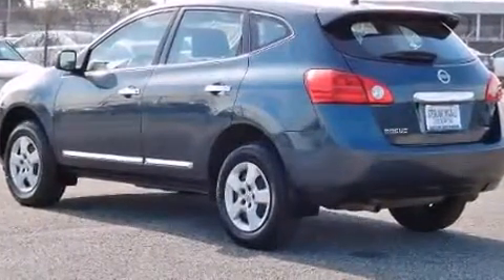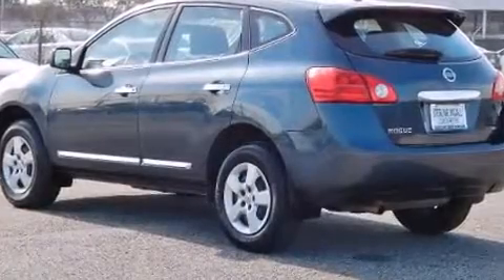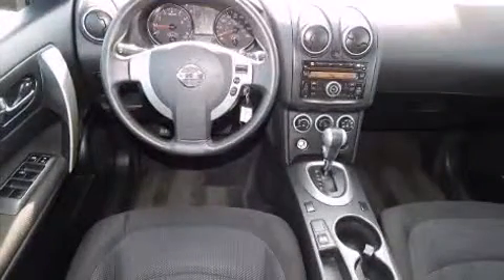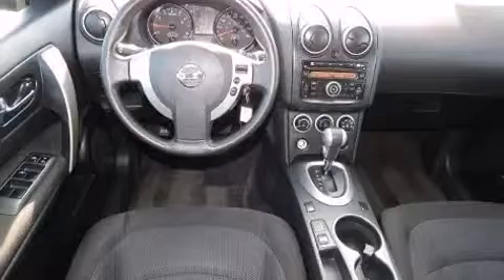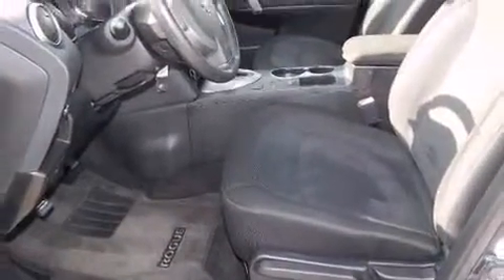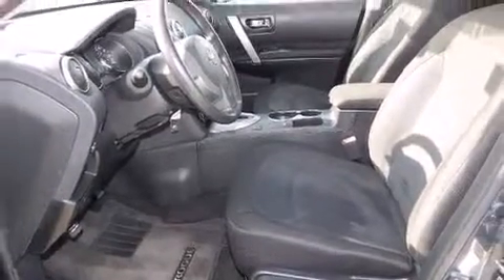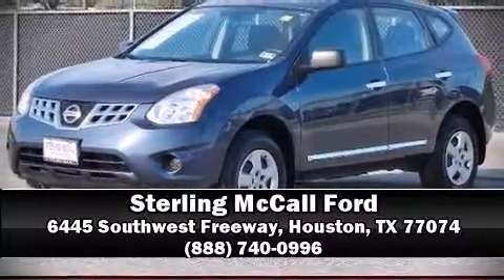2013 Nissan Rogue S AWD in Houston, TX 77074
Outstanding design defines the 2013 Nissan Rogue. With fewer than 35,000 miles on the odometer, this 4 door sport utility vehicle prioritizes comfort, safety and convenience. Under the hood you'll find a 4 cylinder engine with more than 170 horsepower, and all wheel drive keeps this model firmly attached to the road surface. All of the premium features expected of a Nissan are offered, including: a tachometer, air conditioning, tilt steering wheel, power windows, remote keyless entry, cruise control, and 1-touch window functionality. Nissan ensures the safety and security of its passengers with equipment such as: dual front impact airbags, head curtain airbags, traction control, brake assist, anti-whiplash front head restraints, ignition disabling, and 4 wheel disc brakes with ABS. With electronic stability control supplementing mechanical systems, you'll maintain precise command of the roadway. A Carfax history report indicates just one previous owner. Our aim is to provide our customers with the best prices and service at all times. Stop by our dealership or give us a call for more information.